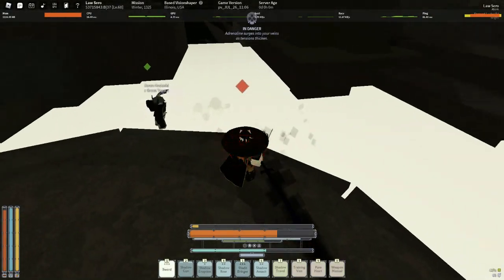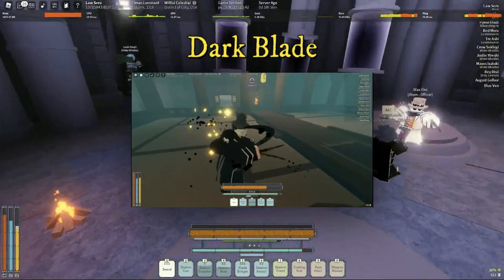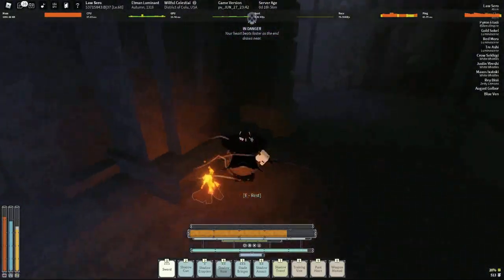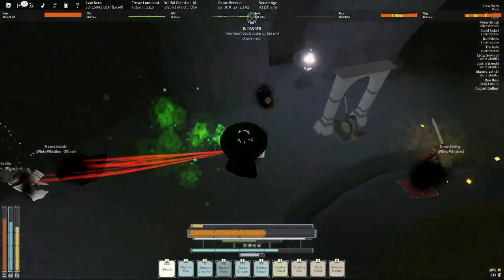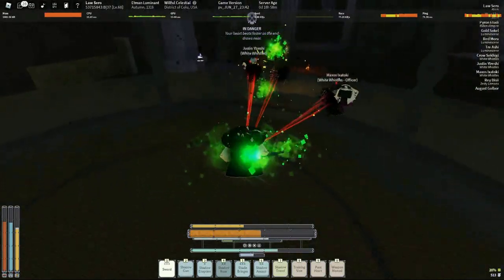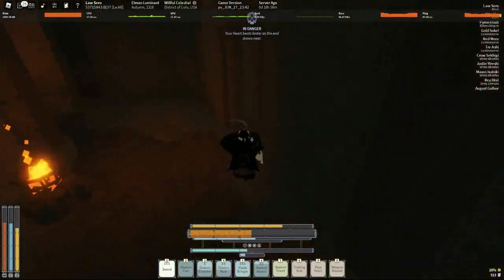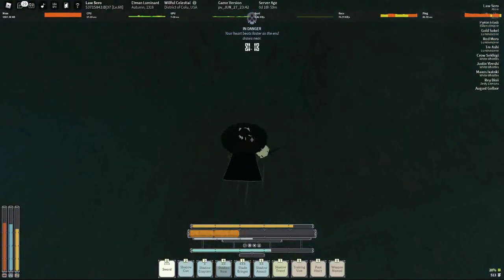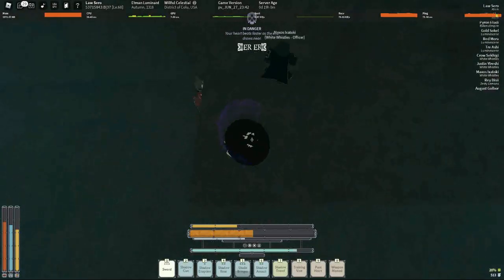[Deepwoken] ShadowCast Guide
If you did enjoy this video make sure to Comment, Like, and Subscribe for more content like this and from me and have a great day, and see you in the next video.